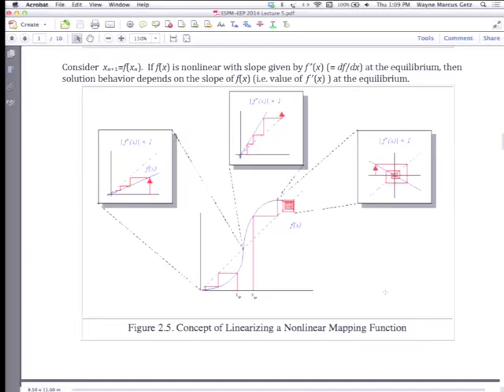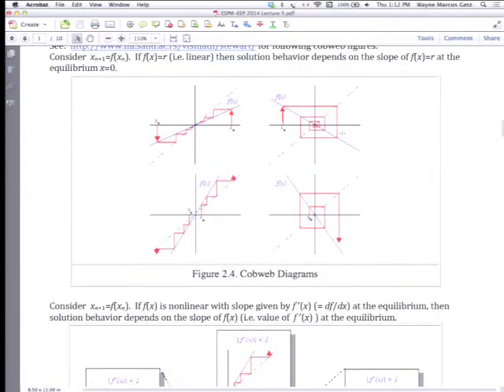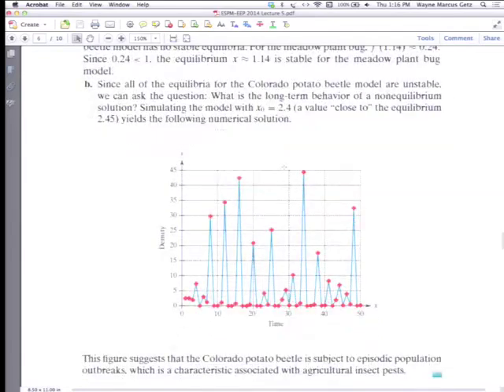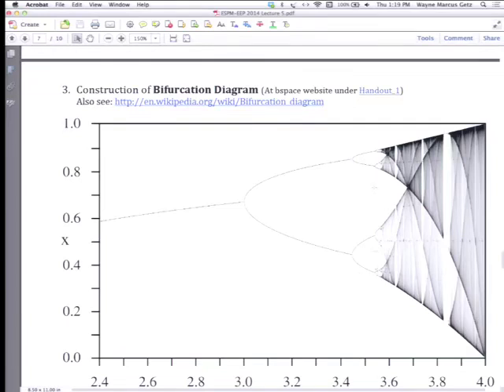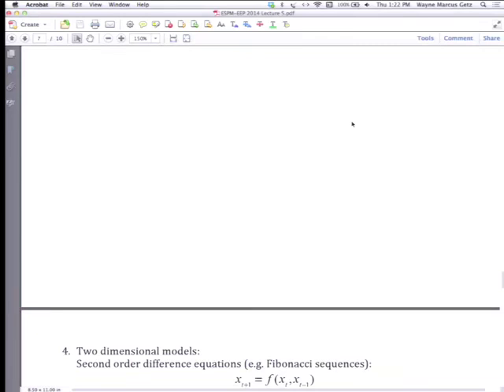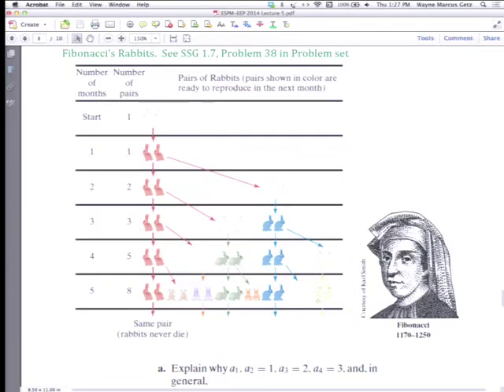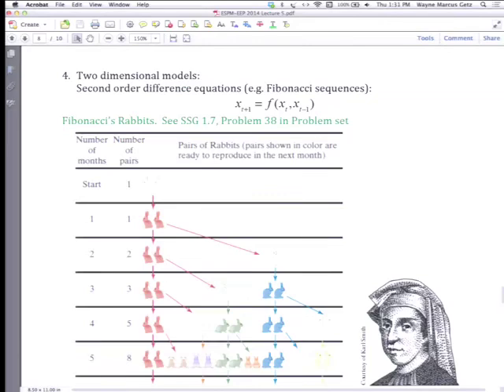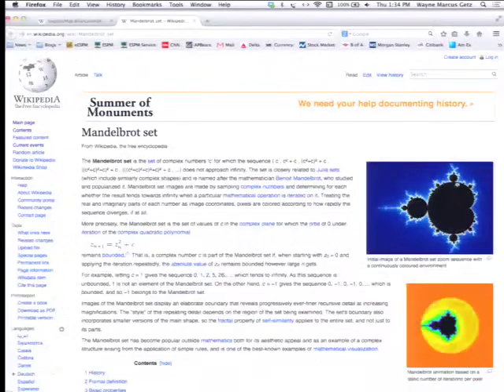2014 09 11 Environmental Economics and Policy C115 2014 09 11 Bifurcation, Linearization, Stabi